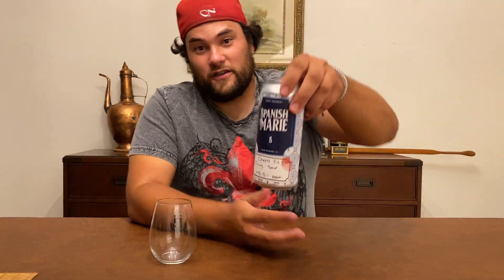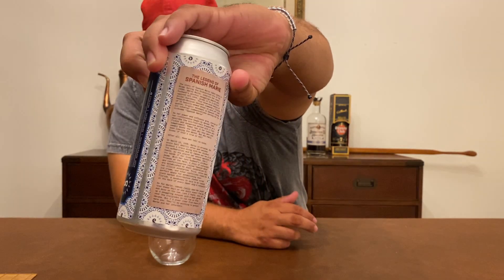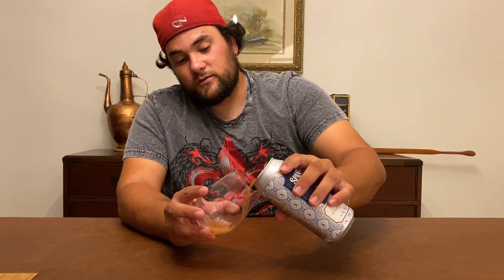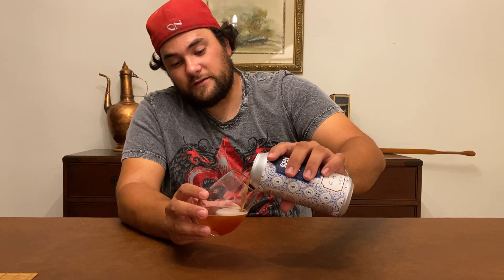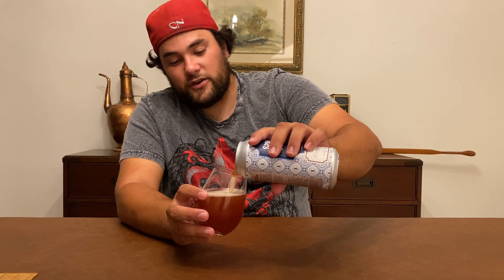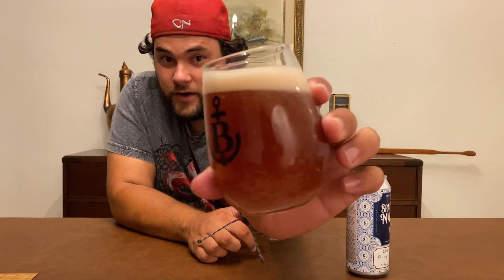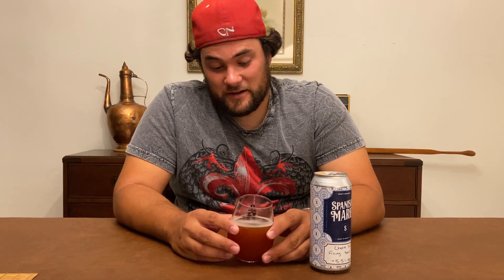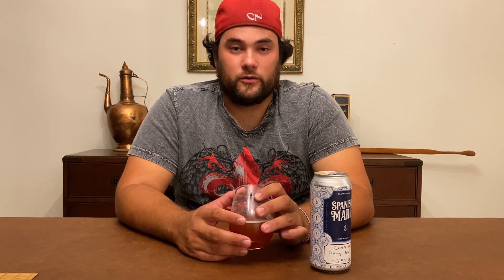Cherry Pie Filling Sour Ale by Spanish Marie Brewing Company- Beer Review